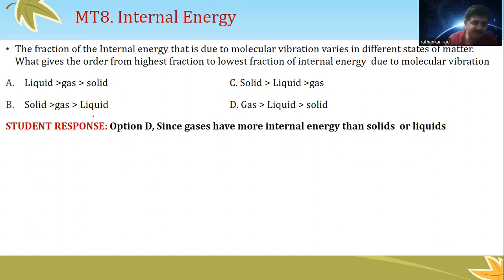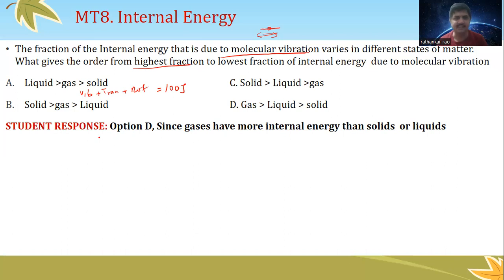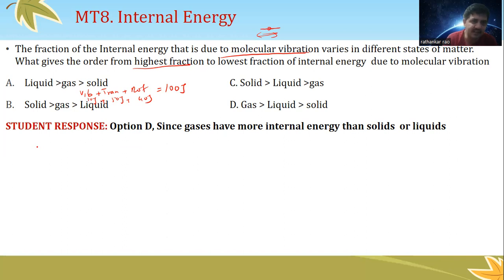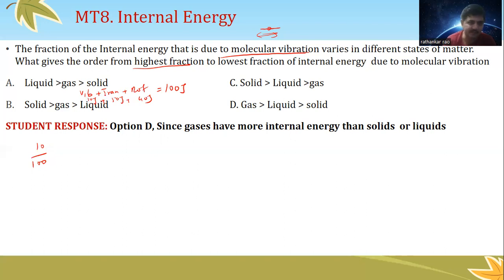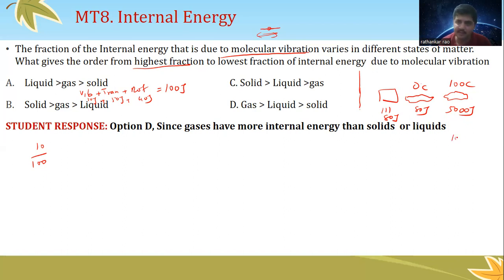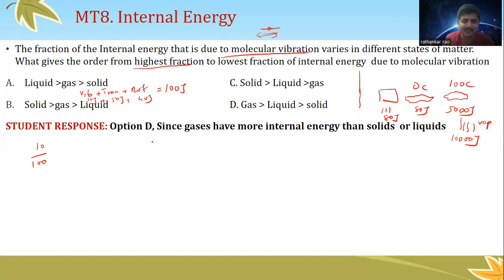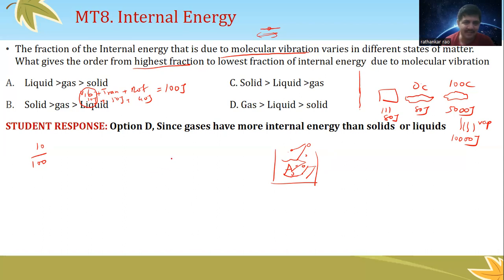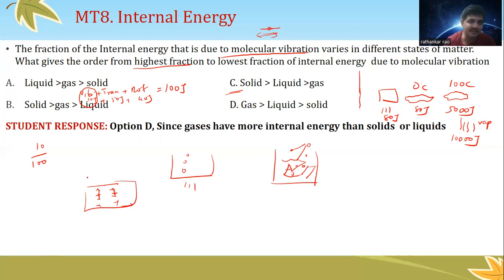MT8: Misconceptions in Physics: Internal Energy in Different states of matter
This video is about understanding the contribution of vibrational energy to the total internal energy. This video explains in detail about what is internal energy and how to determine the contribution of vibrational energy to the total energy

Watch this video until the end to get a complete understanding of the concept

1. IB Physics Hub

2. My Linkedin Profile

3. My Facebook Profile

4. My Instagram Profile